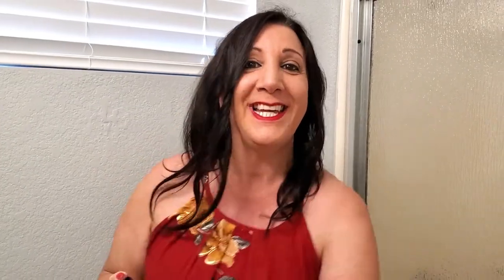Garnier Fructis Volume Hair Spray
Garnier Fructis Volume Hair Spray Manufacturers Description: Garnier Hair Care Fructis Style Volume Anti-Humidity Hairspray, 8.25 Ounce (Pack of 2)

Volatizing hairspray provides 24 hour extra strong hold for body and lift

Strong yet flexible formula is infused with bamboo extract

Anti-humidity hairspray lifts flat, tired hair from root to tip

Stay in control of your style with extra volume and softness, plus bounce-back hold that lasts all day

🟡 If you are interested in purchasing this Garnier Fructis Volume Hair Spray on Amazon here is the